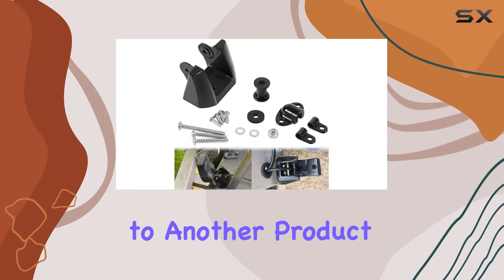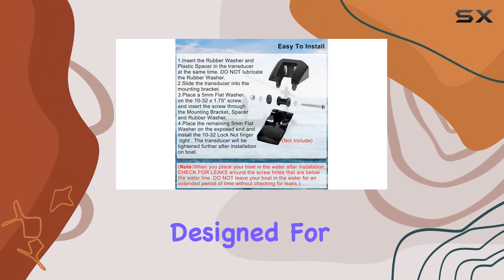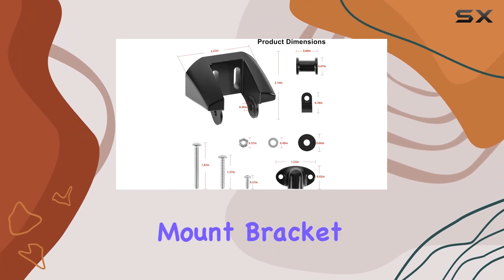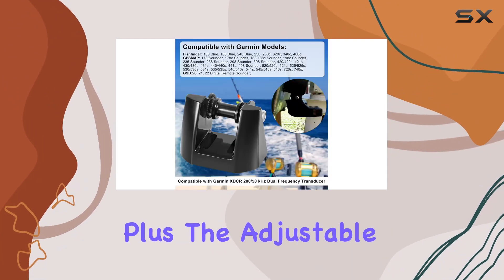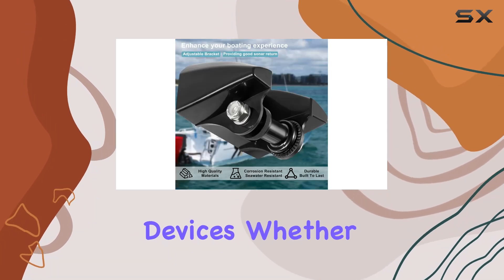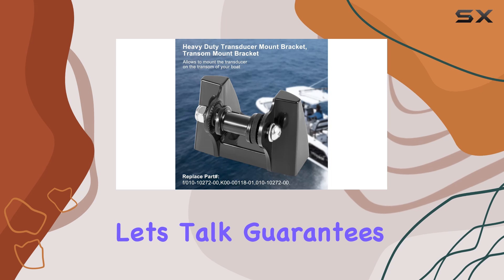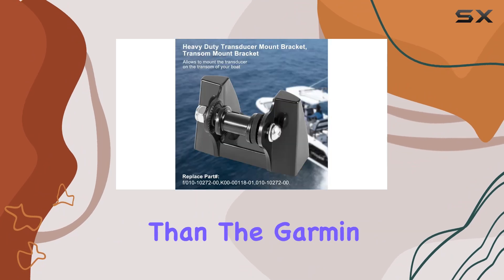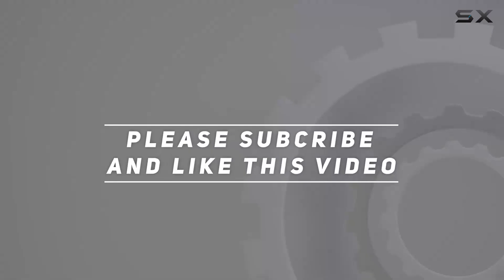Garmin Heavy Duty Transducer Mount Bracket: The Ultimate Transom Mount Solution!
0:00 Intro
0:06 Review

Things that we mentioned in this video:
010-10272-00 Heavy Duty Transducer : B0C9WSZWPC